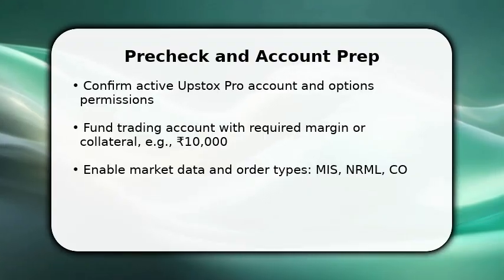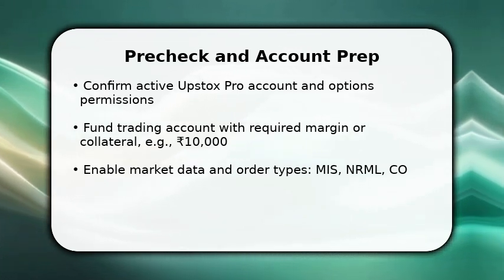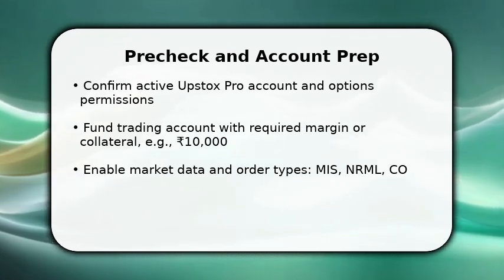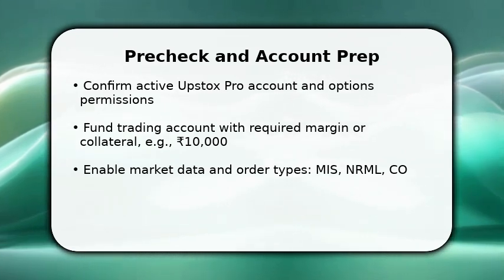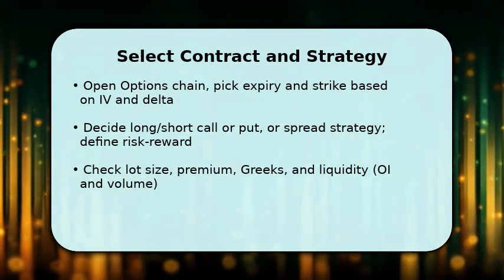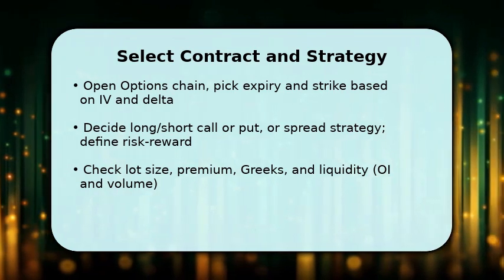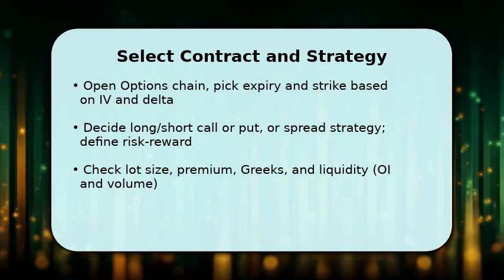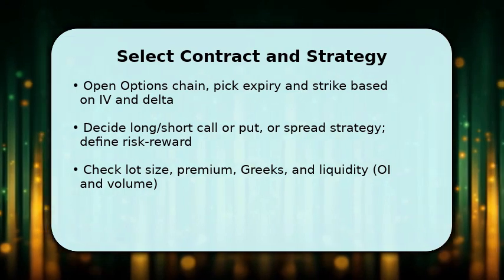How to Take Option Trade in Upstox (only Way)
How to Take Option Trade in Upstox (only Way) | 🔒 Surfshark VPN Deal — Stay private and secure. $1.99/mo + 3 Months Free ▸

Dive into the world of options trading on Upstox, a leading Indian stock exchange platform. This video provides an essential guide for beginners looking to start option trades with confidence and profit potential.

option trade, Upstox, stock market India, options trading tutorial, beginner options strategy, trading on Upstox